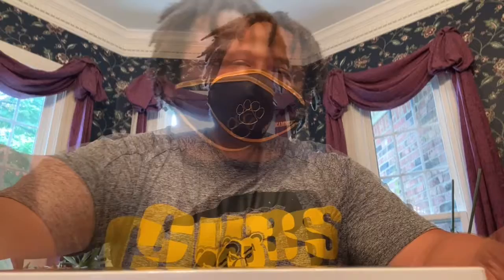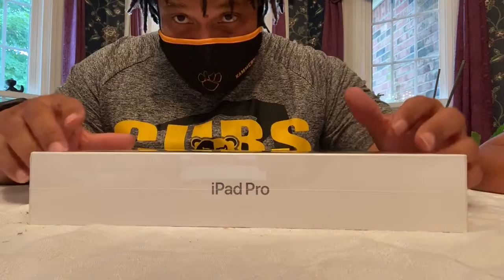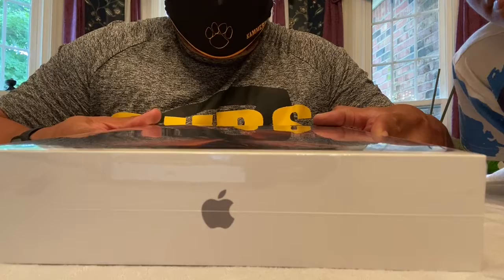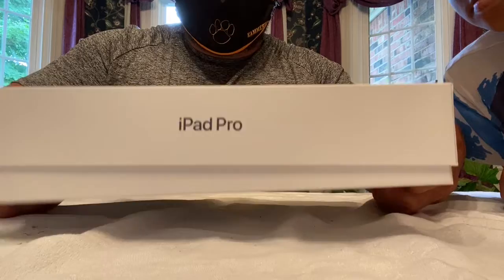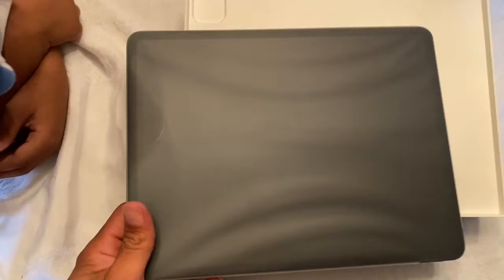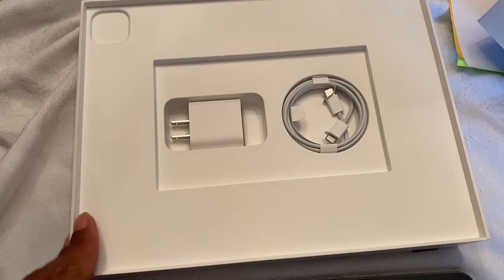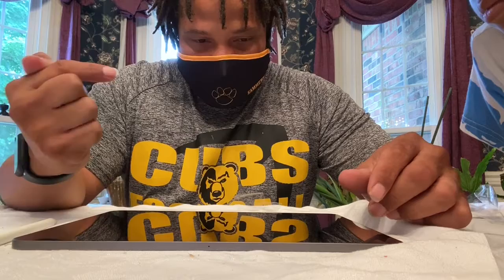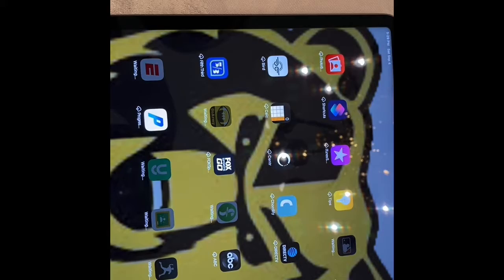Opening My New 2021 Ipad